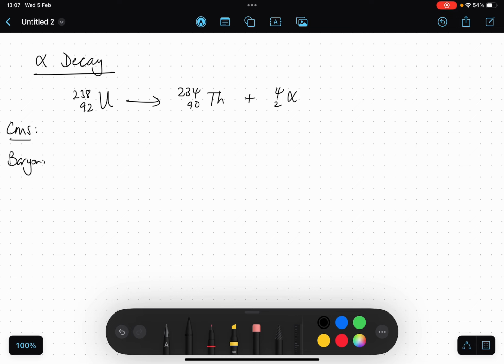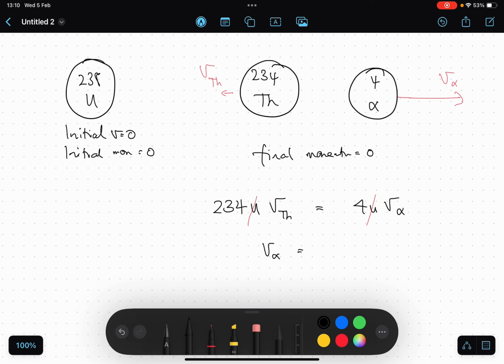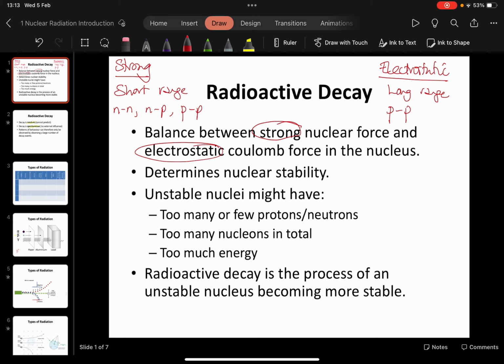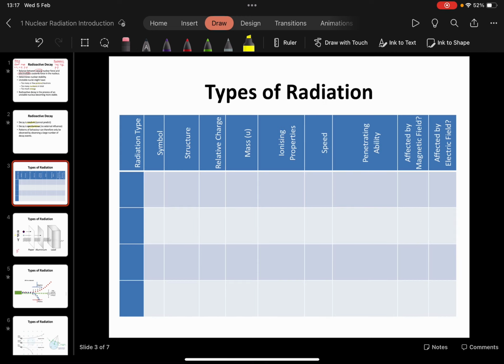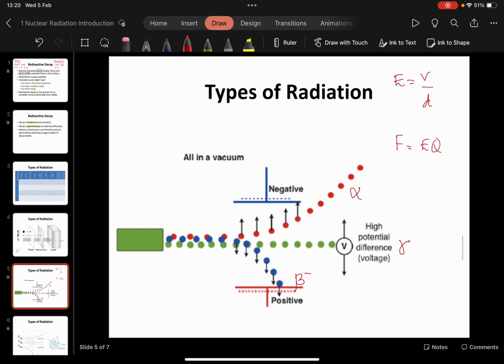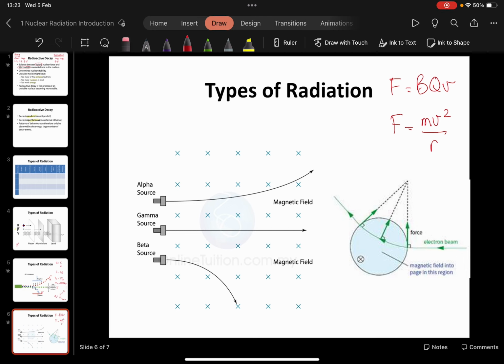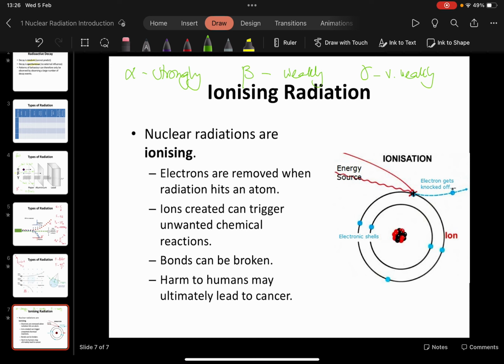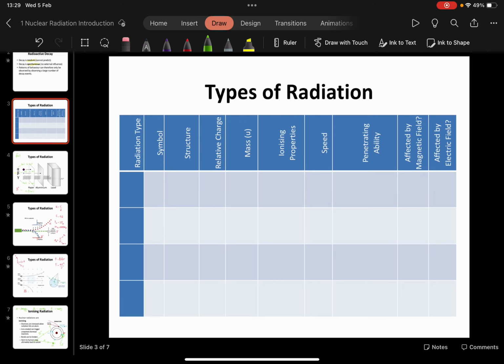Alpha and Gamma decay, and Properties of Nuclear Radiation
Alpha and gamma decay; properties of nuclear radiation